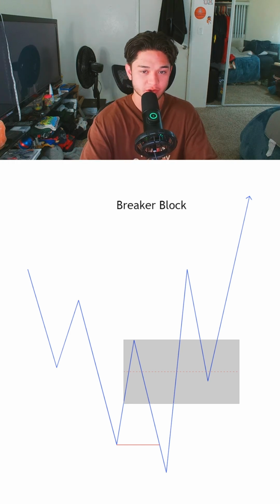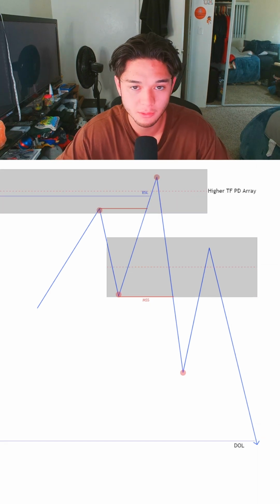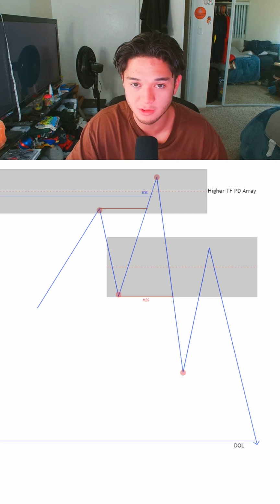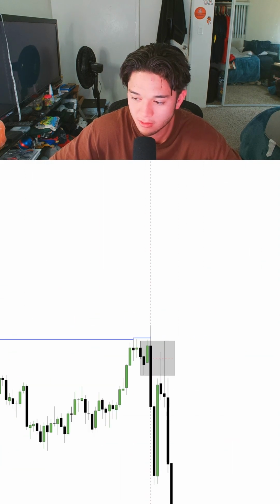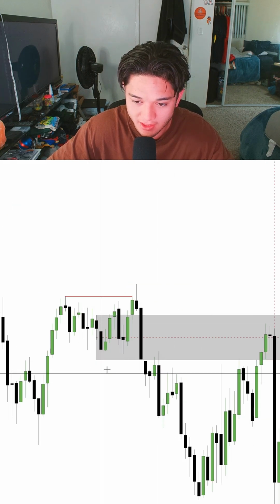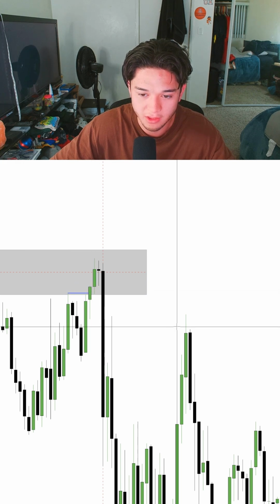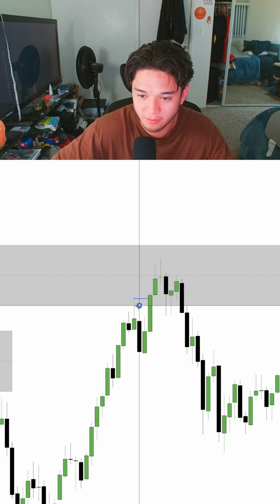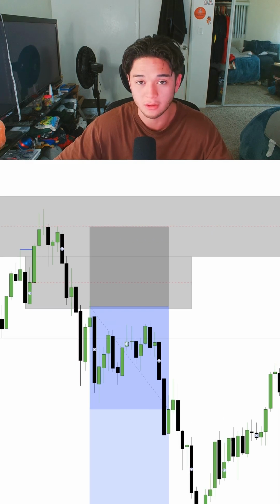Day Trading Bootcamp Day 25: Breaker Blocks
IG: @lp_trades_ Tiktok: @lp_trades_ X: @lp_trades_Welcome to Day Trading Bootcamp! 💹 If you're ready to dive into the world of day trading, you're in the right place. This video series is your ultimate guide to mastering the skills and strategies needed to become a successful day trader. Whether you're a complete beginner or looking to sharpen your trading game, I’ll walk you through the essentials—from understanding the stock market to executing winning trades.Join me on this journey of growth, financial empowerment, and self-improvement. Let’s unlock your full potential together!🔔 Don’t forget to subscribe and hit the notification bell so you don’t miss any episodes!💬 Drop your questions or thoughts in the comments below—I’d love to hear from you.📌 Topics Covered:Day trading basicsKey strategies and toolsRisk managementTips for consistent success#DayTradingBootcamp